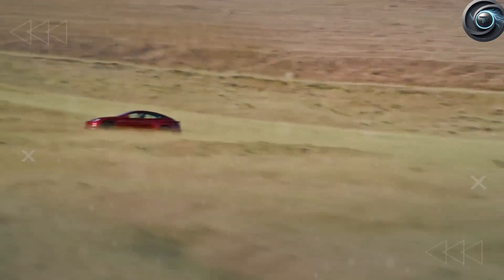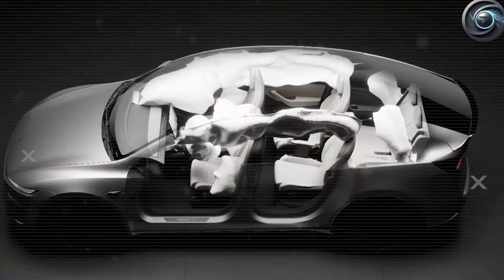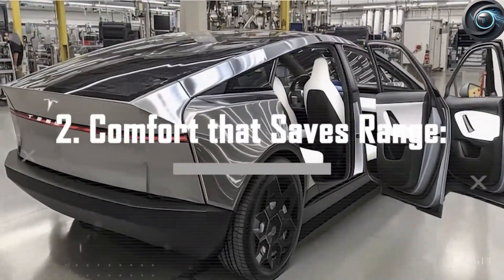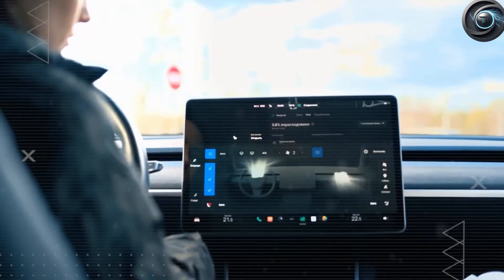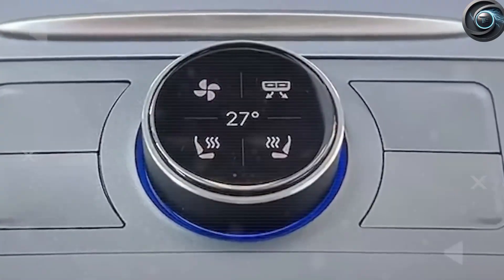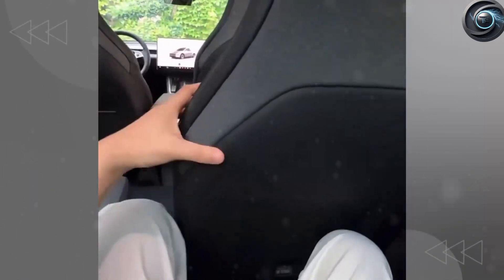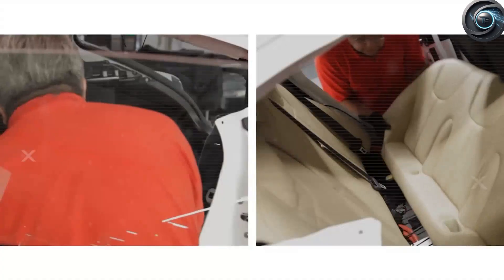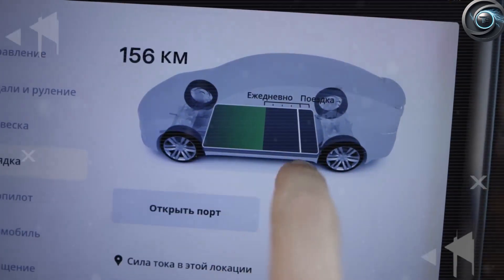Tesla Model 2 Price in USA, UK, and Europe – Full Specs & Launch Timeline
🚗 Tesla Model 2 Price in USA, UK, and Europe – Full Specs & Launch Timeline | Torque Element

The upcoming Tesla Model 2 (2025) is set to be Tesla’s most affordable EV yet, starting at just $25,000! In this video, Torque Element breaks down the latest news, expected release date, features, and region-wise pricing for the USA, UK, and Europe. We’ll also cover specs, battery range, design leaks, and Elon Musk’s vision for Tesla’s budget-friendly electric car.

Chapters:
0:00 Intro – Tesla Model 2 Overview
1:15 Tesla Model 2 Price in USA
2:30 Tesla Model 2 Price in UK
3:45 Tesla Model 2 Price in Europe
5:00 Tesla Model 2 Specs & Features
6:20 Tesla Model 2 Range & Battery Details
7:10 Tesla Model 2 Release Date & Production Timeline
8:30 Tesla Model 2 vs Model 3 – Key Differences
9:45 Final Thoughts & EV Market Impact